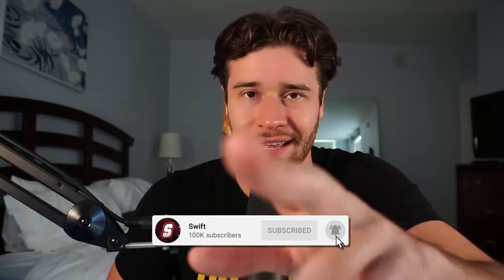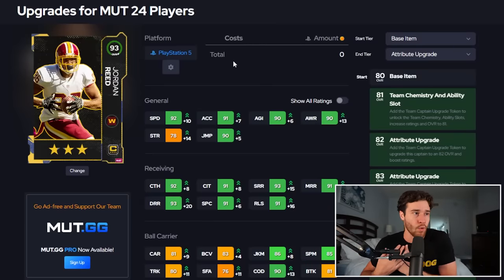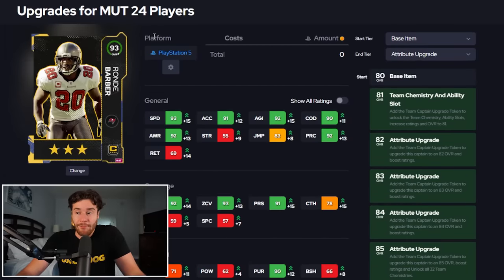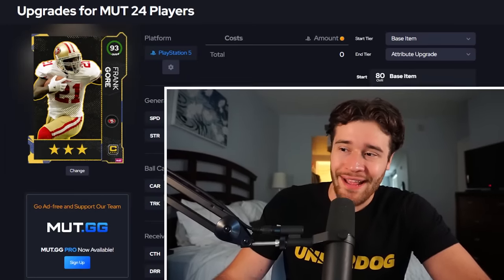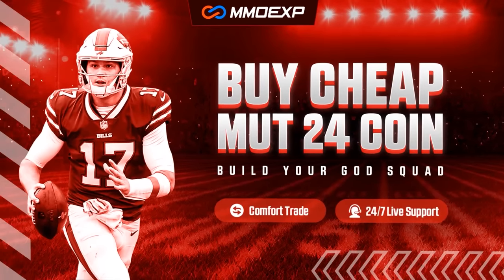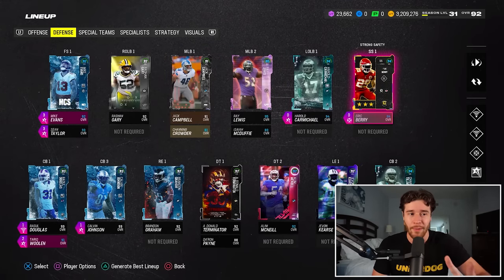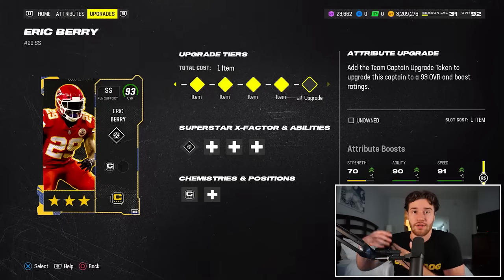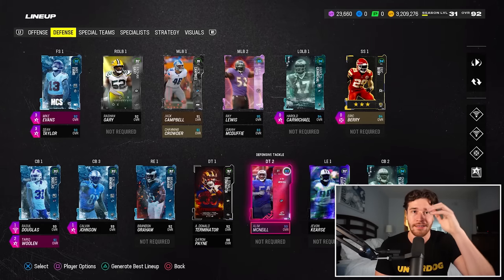Are you Making THIS MISTAKE in Madden 24?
Today we talk about team captains in Madden 24 and overview the best one to use. I feel like not many people have looked at this decision recently so I want to make sure you are using tokens properly.

𝟭 Download the Underdog Fantasy App
𝟮 Use code "Swift" and get free bonus cash: